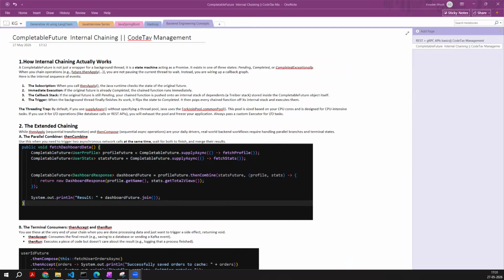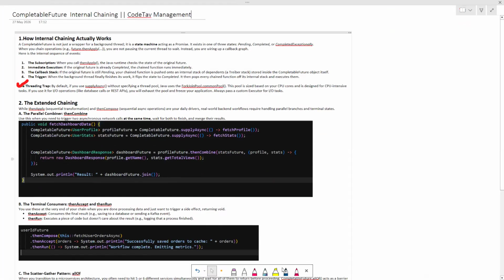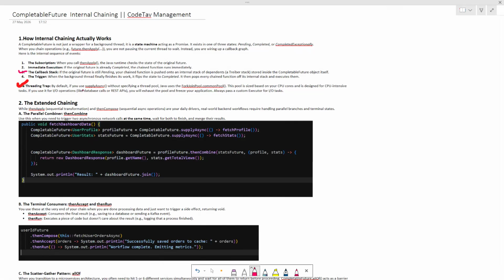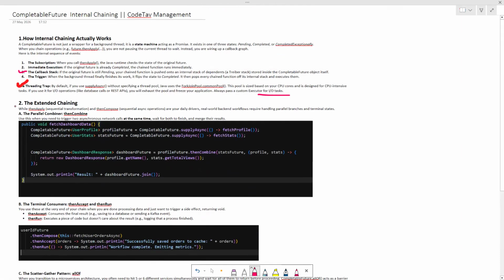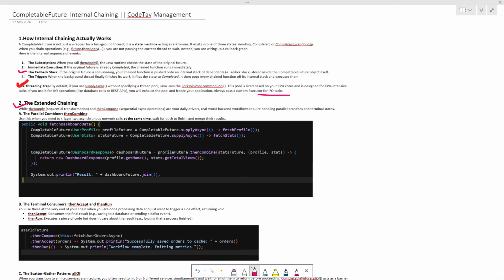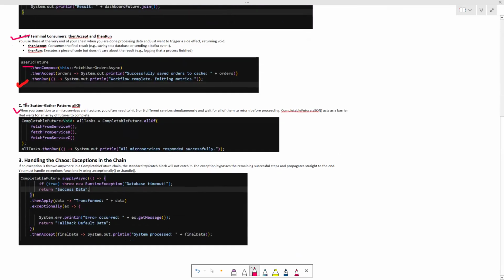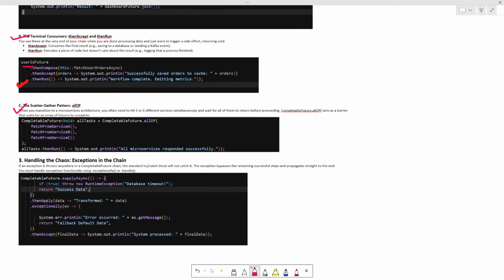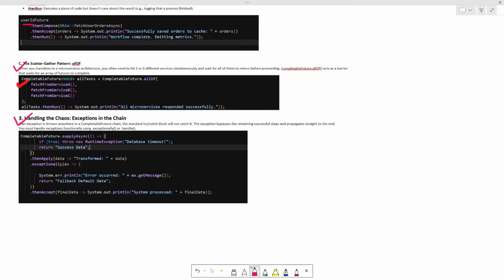CompletableFuture Internal Chaining || CodeTav Management